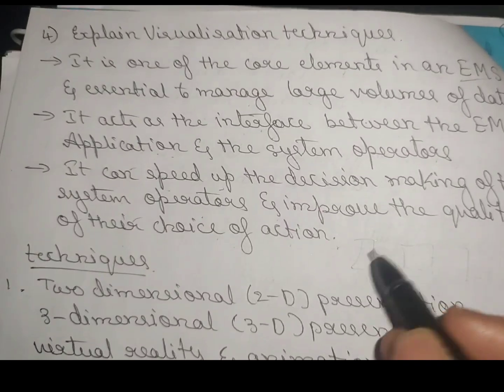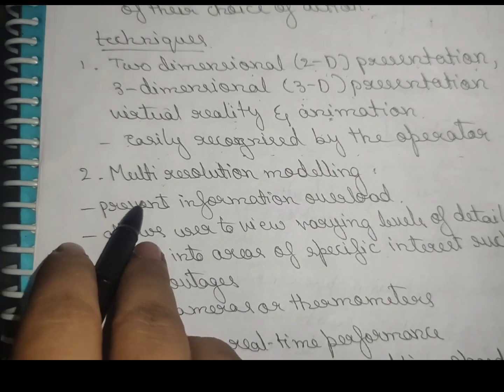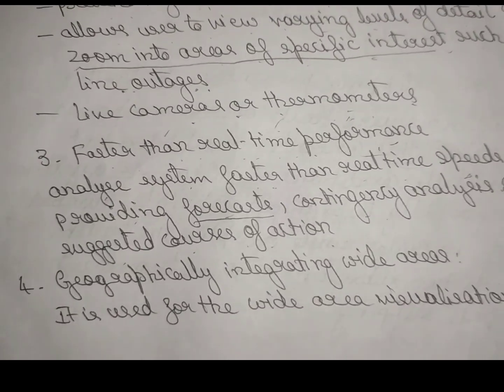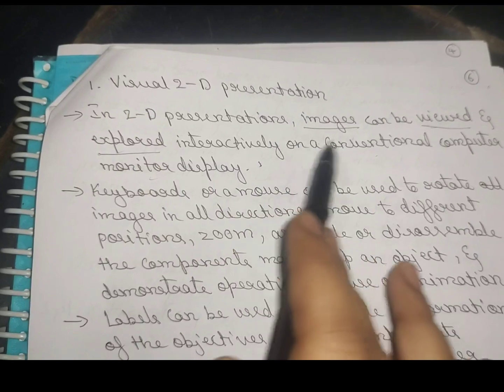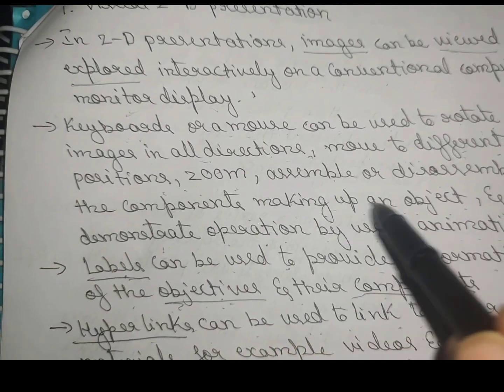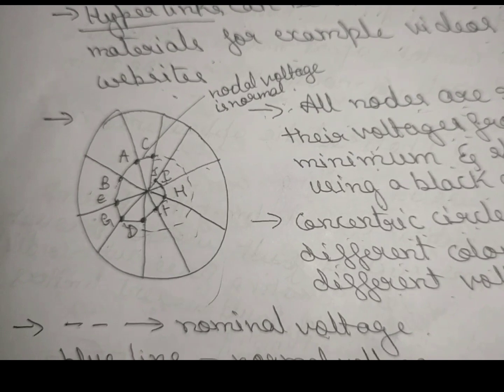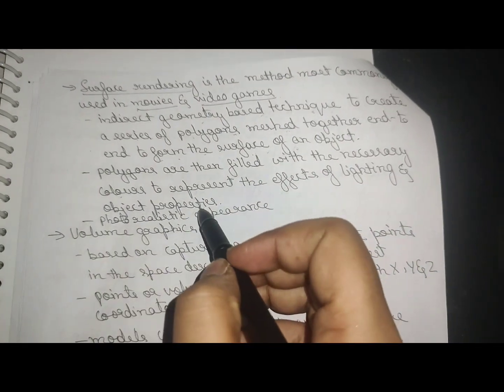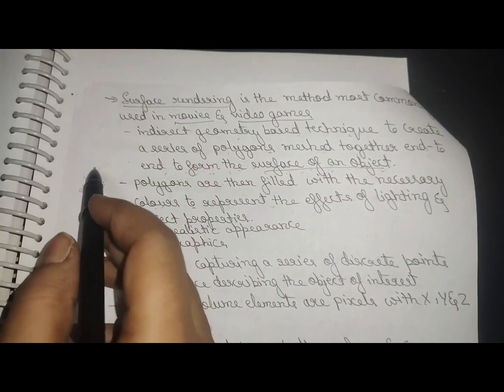Visualization techniques Smart grid phd course work subject